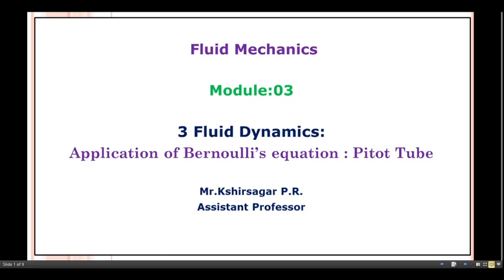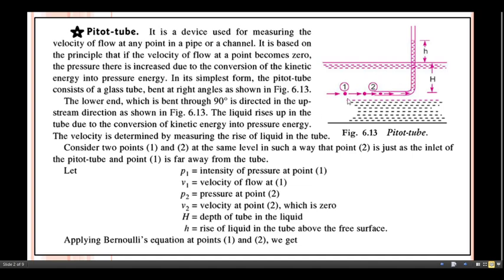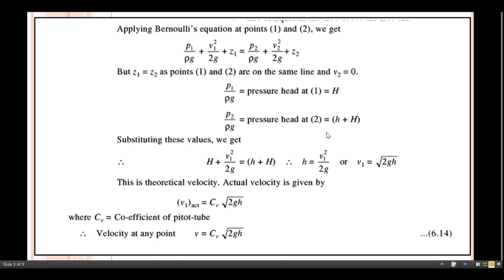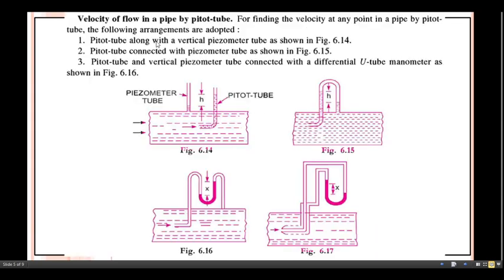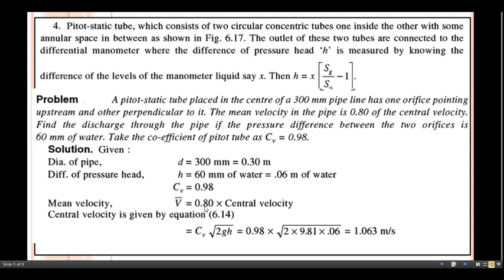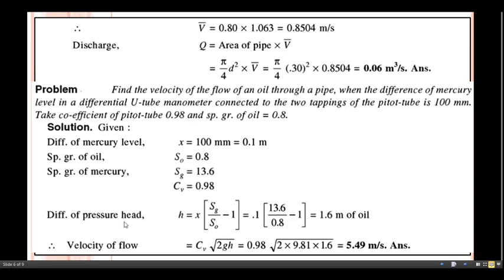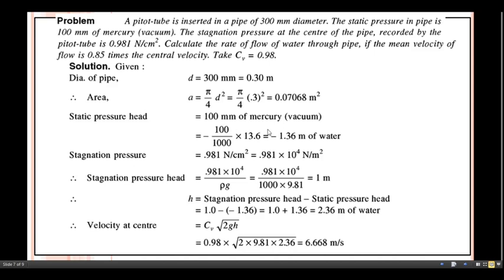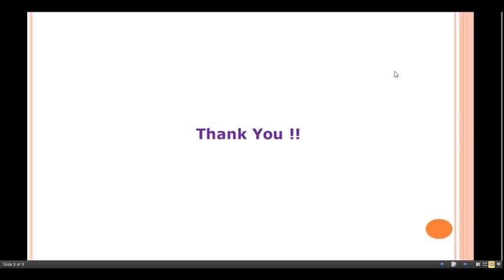Fluid Mechanics || Pitot Tube